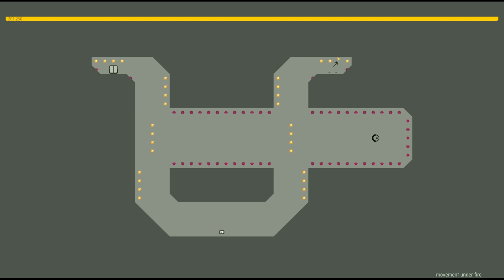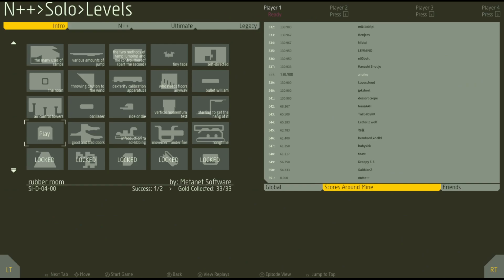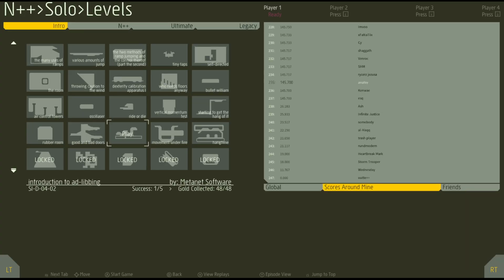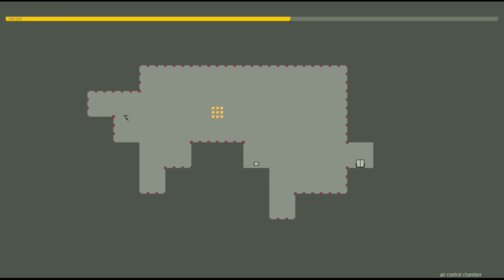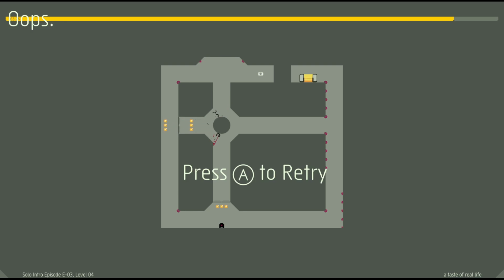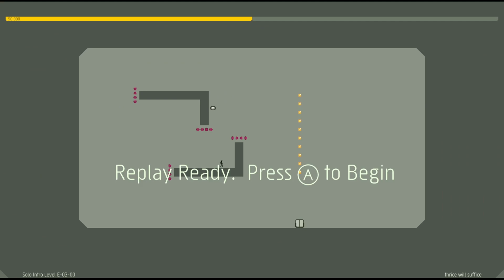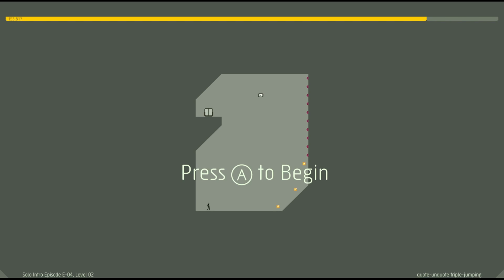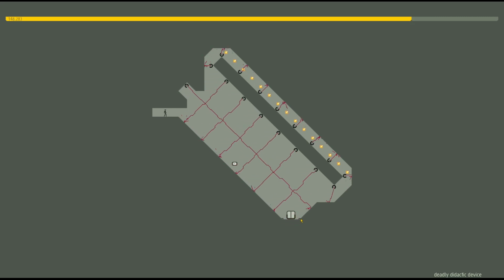Rounding out the Intro (N++)